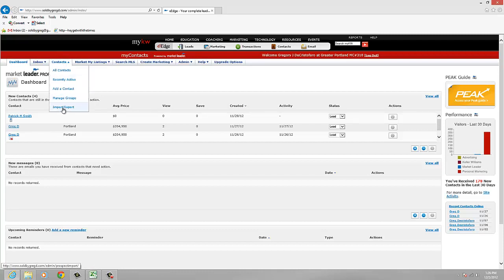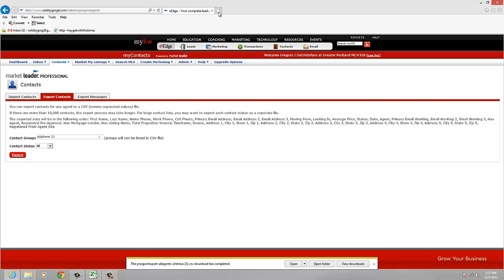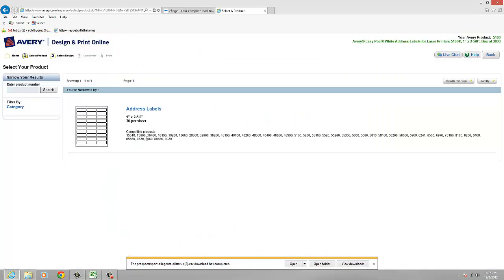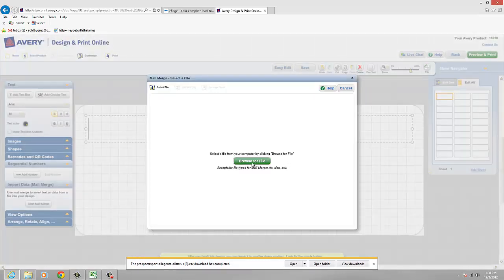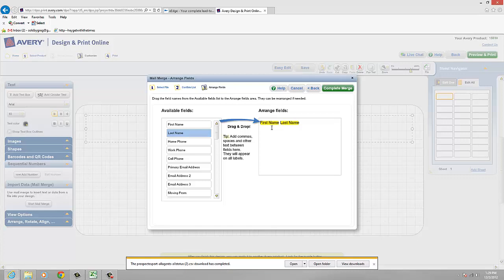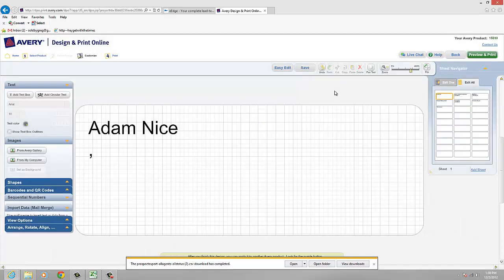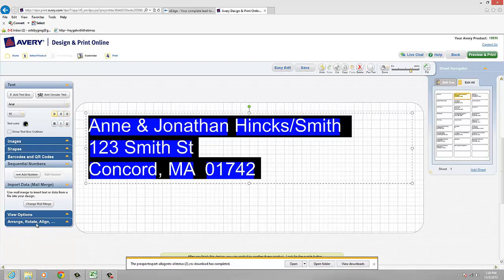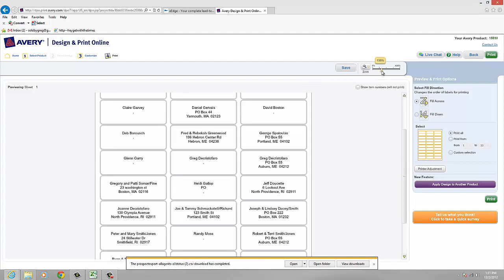How Do I Create Mailing Labels in eEdge?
If you are looking for a way to create labels for your contacts in eEdge, here is where you need to begin.  A quick 6 1-2 minute video that shows you the easiest way to create sharp labels for your contacts in eEdge.